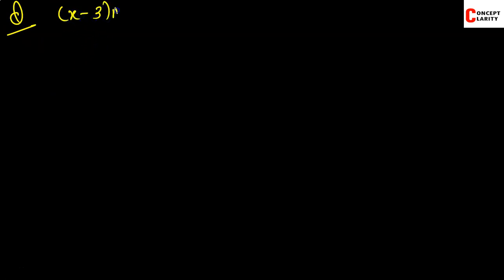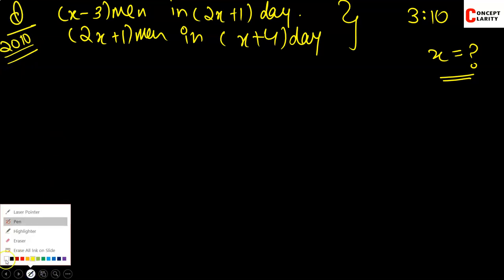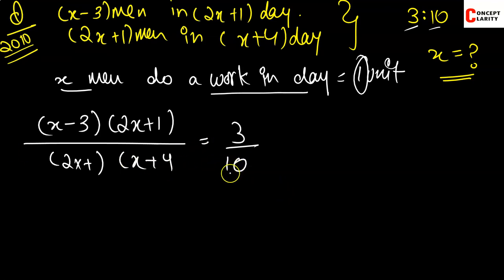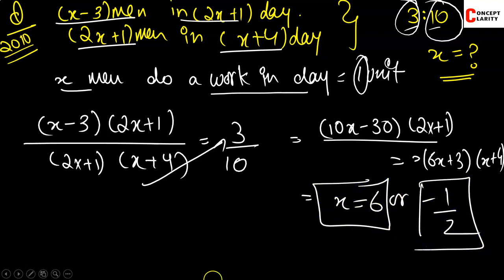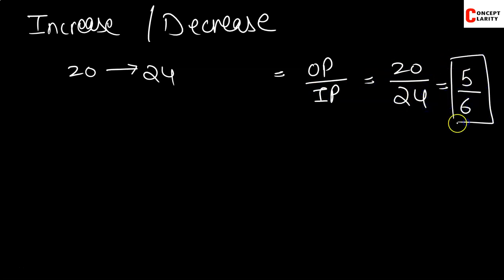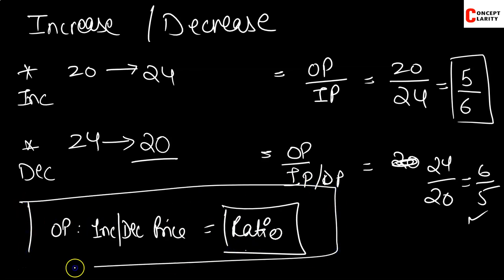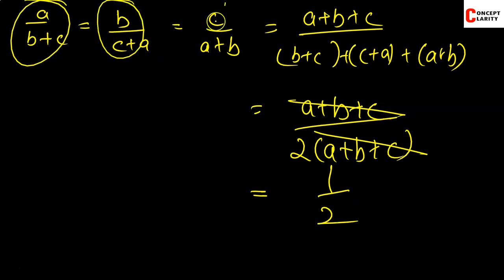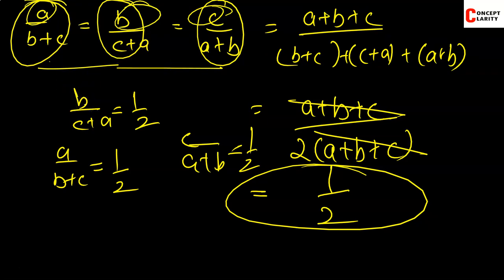RATIO & PROPORTION | Part-2 | ICSE Mathematics 10th